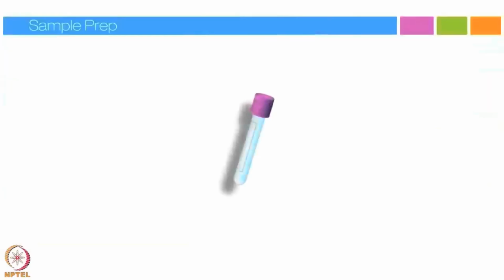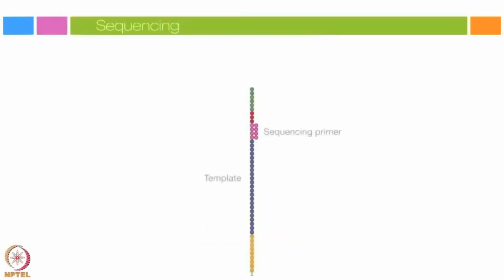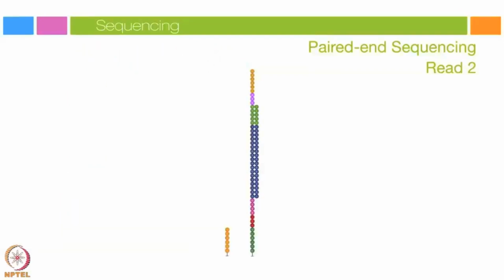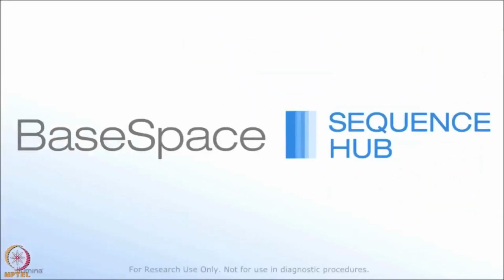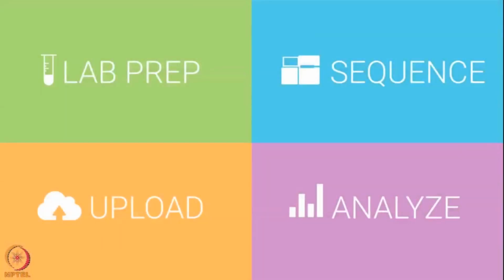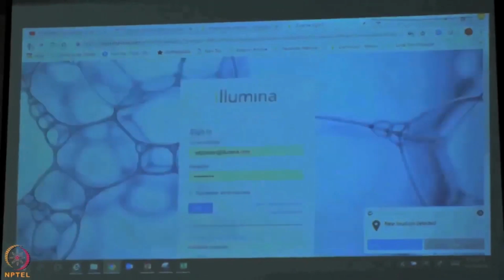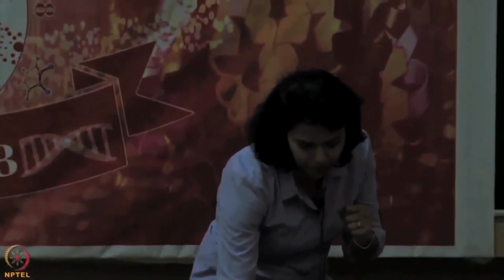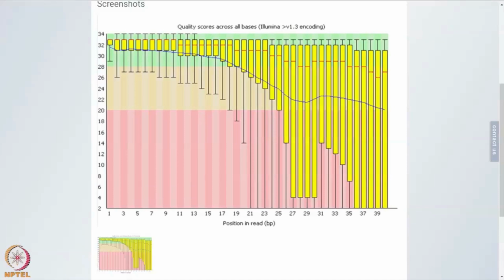NGS-Sequencing by synthesis - I